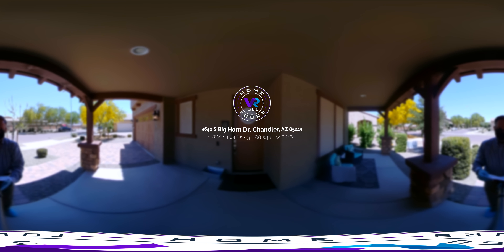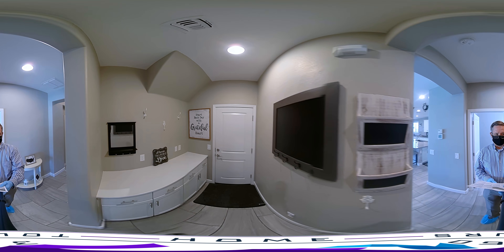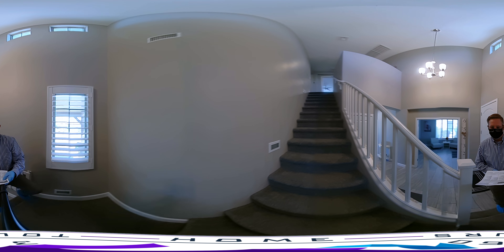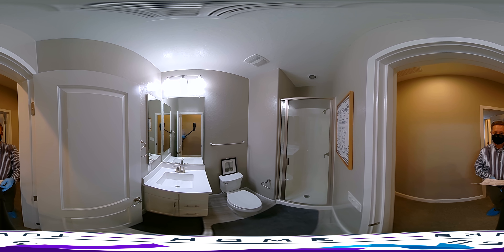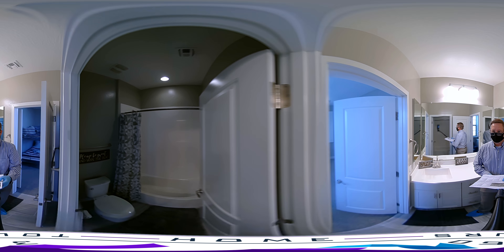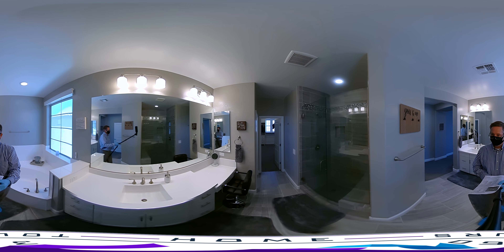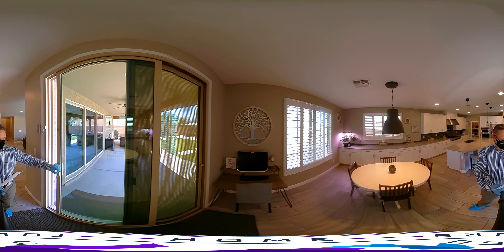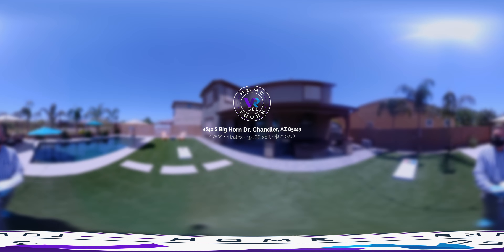4640 S Big Horn Dr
This is the one you've been waiting for!! Amazing floor plan and premium lot!! Upgrades galore!! Open great room floor plan with bonus room w/double doors and powder room on the first floor. You'll love the gourmet kitchen with white cabinets, gorgeous counters and upgraded appliances including a restaurant size gas cooktop with griddle & vent. Beautiful tile floors! Entertaining is a breeze with the indoor/outdoor living with the highly desired multi slider door. Outside you will love the large covered patio, refreshing pool ready for summer, jacuzzi spa and low maintenance artificial turf with NFL grade grass! Premium lot with view fence gives an expansive feel.

Upstairs you'll love the lay out with media room that has extra insulation and surround sound (also surround in family room and outdoor patio), large bedrooms and split master suite. Beds 2 and 3 have jack-n-jill bath, bed 4 with nearby full bathroom, and all have big walk-in closets! Spacious master retreat with a luxurious bathroom with tiled shower, separate his and her sinks, soaking tub, and enormous closet with direct access to upstairs laundry room with cabinets and sink added. Executive height vanities with square sinks throughout. SOLID core doors and plantation shutters throughout plus so many more upgrades!! 3 car garage with storage cabinets. All of this in a fabulous neighborhood in Chandler minutes from new shopping and dining! Cannot beat this awesome location right across from Veterans Oasis park with lakes and walking/biking trails, and just minutes to the freeway. Why get in a lottery and pay through the nose for upgrades on a new build when you can have everything done and ready for you to move in and enjoy!!